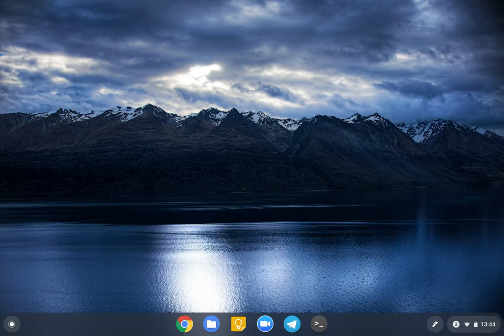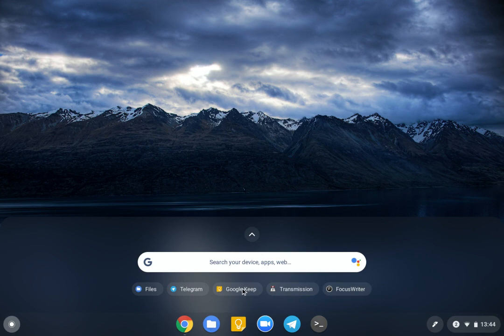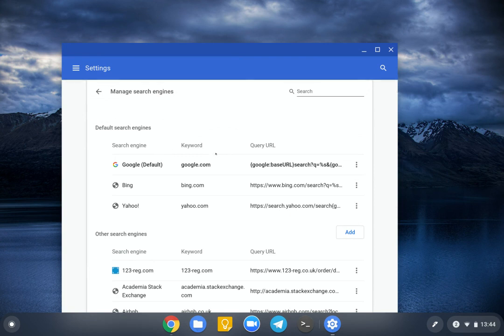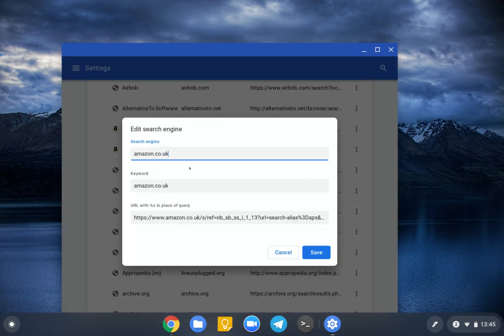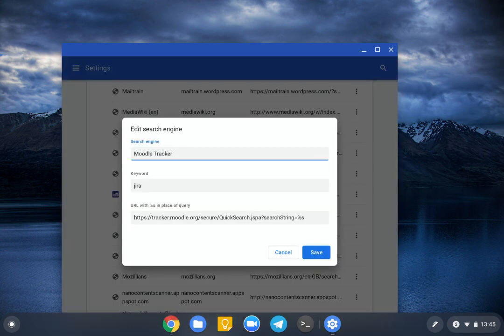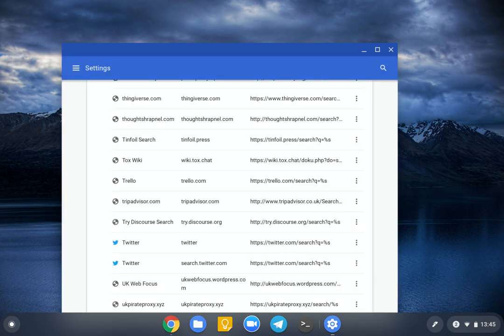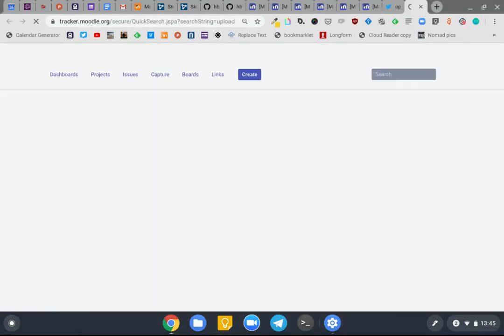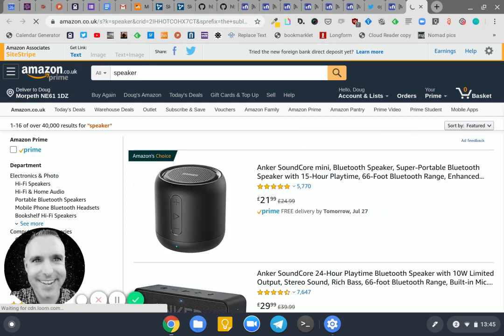Useful search hack for ChromeOS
An easy-to-use way of becoming a ChromeOS power user by using custom searches. Only takes a minute!